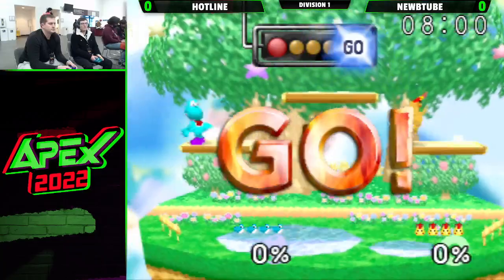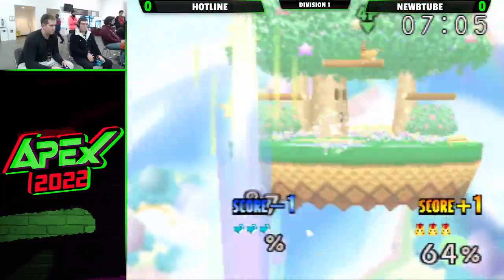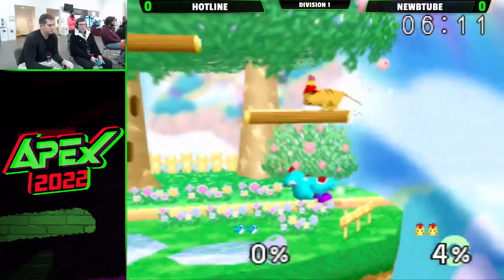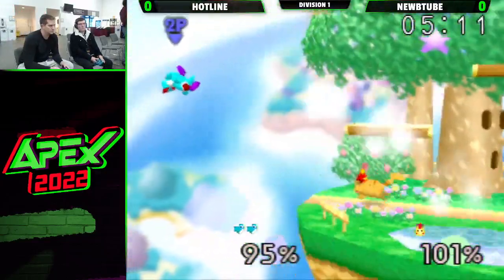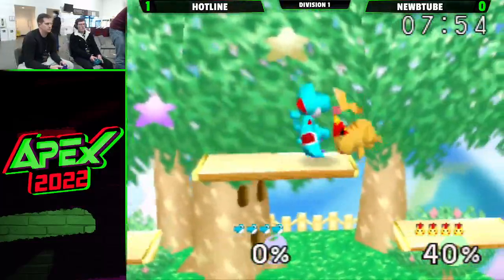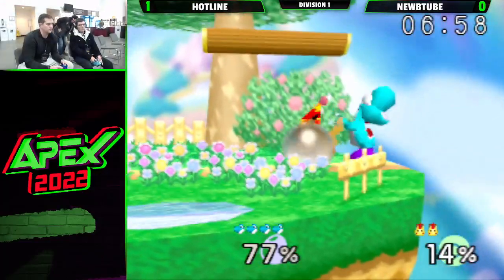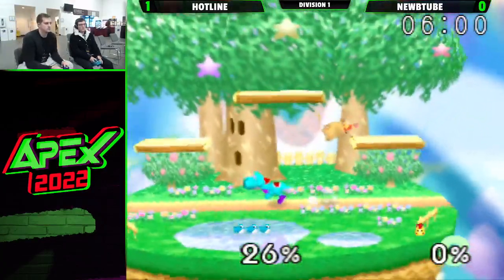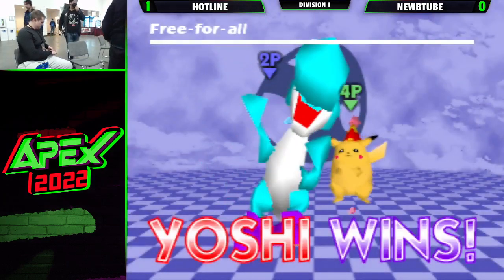Apex 2022 - Hotline (Yoshi) Vs. NewbTube (Pikachu) SSB64 Smash Bros Tournament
Apex 2022 is a Super Smash Bros Tournament in Secaucus, NJ. This Smash 64 event features some of the best players in the US!